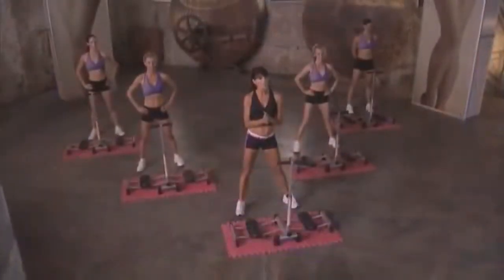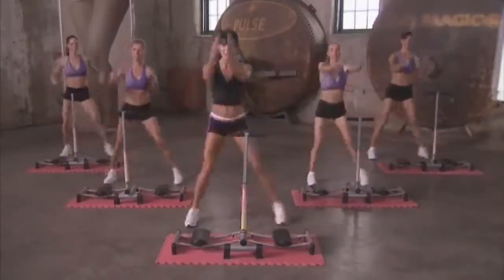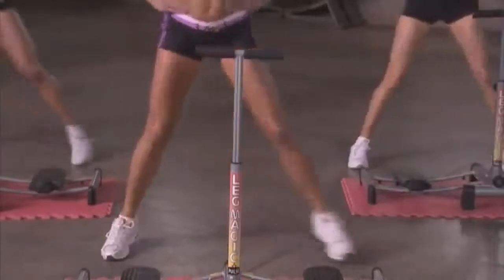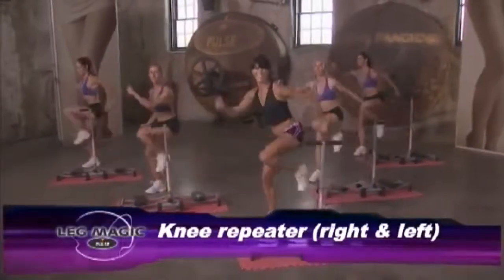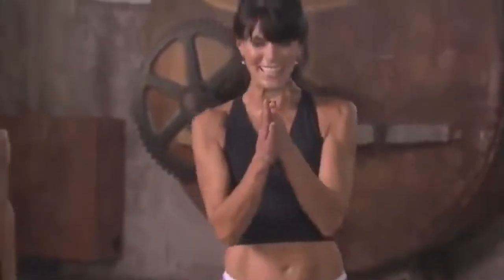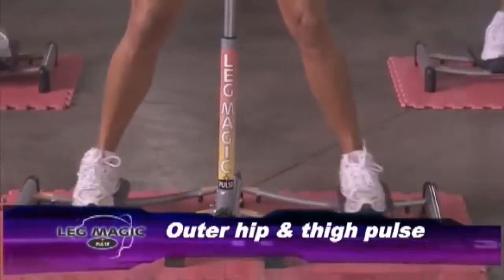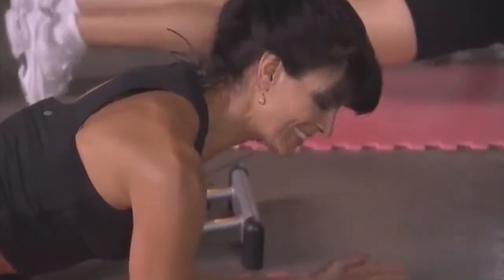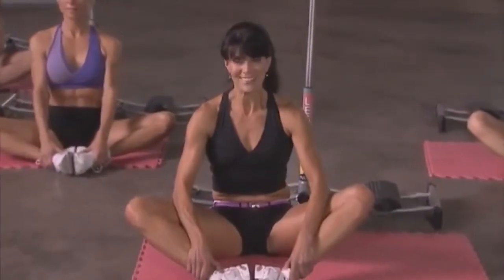Rosalie Brown’s Leg Magic Plus Workout